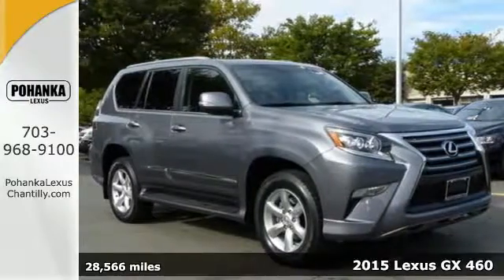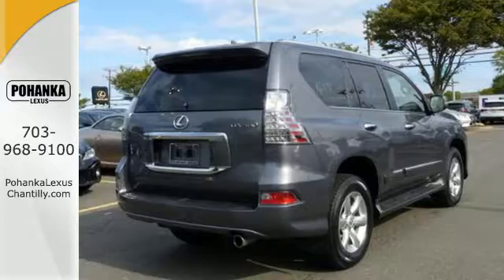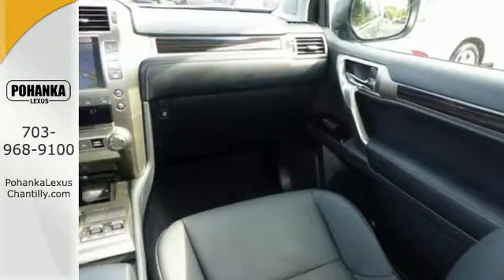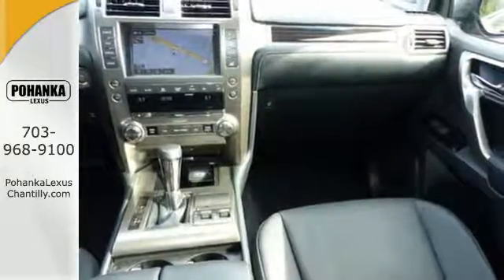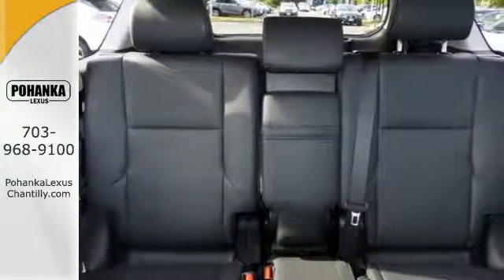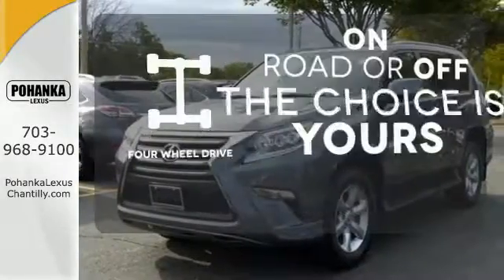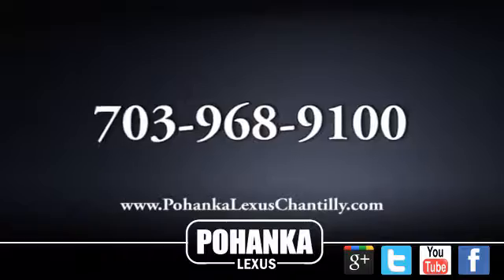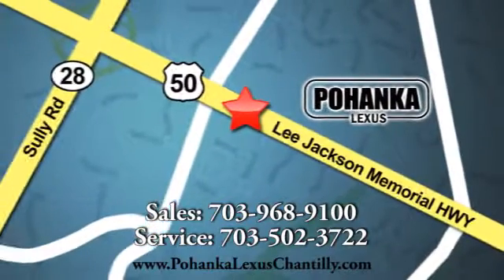Used 2015 Lexus GX 460 Chantilly Dale City VA DC, MD GXG547692A - SOLD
Year: 2015
Make: Lexus
Model: GX 460
Trim: 4WD 4dr
Engine: 4.6 L 8 Cyl. Cyl.
Color: GRAY
Interior: BLACK
Mileage: 28566
Stock #: GXG547692A
VIN: JTJBM7FX2F5108767

Address:
13909 Lee Jackson Memorial Hwy